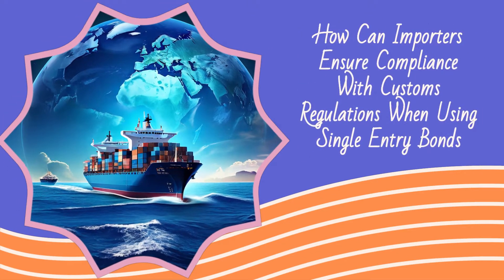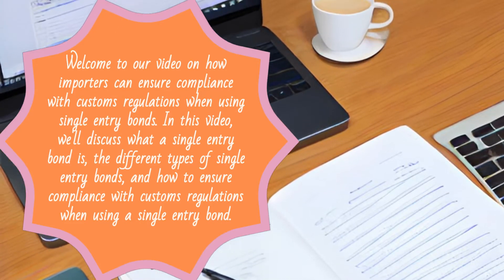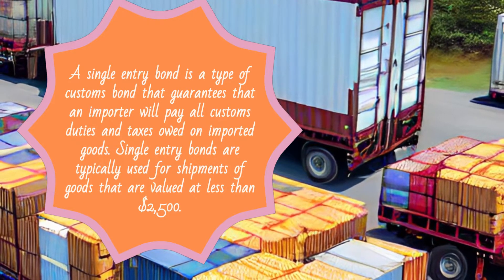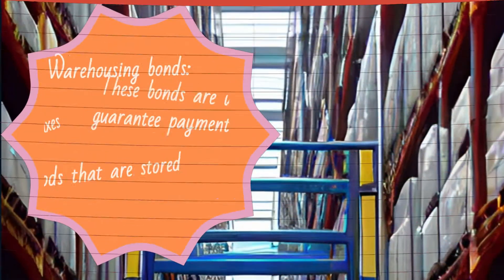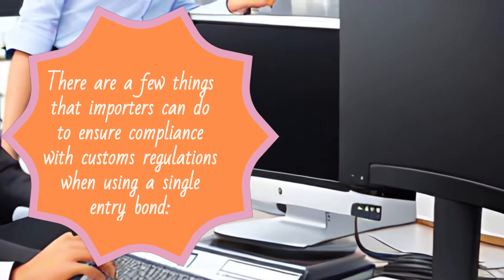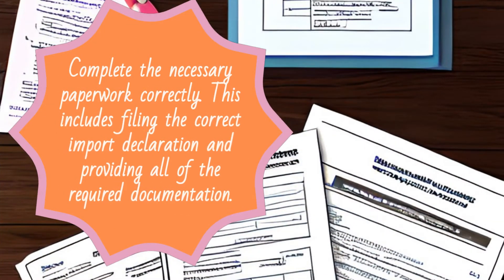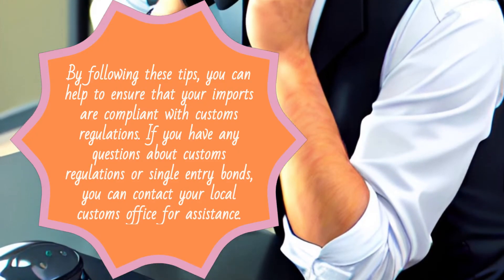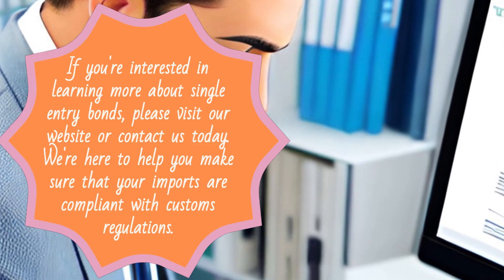How Can Importers Ensure Compliance With Customs Regulations When Using Single Entry Bonds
* e-Customs Clearing

Importers who use single entry bonds need to be aware of the specific regulations that apply to this type of bond. In this video, we'll discuss the key requirements for ensuring compliance with customs regulations when using single entry bonds. We'll also provide tips on how to avoid common mistakes.